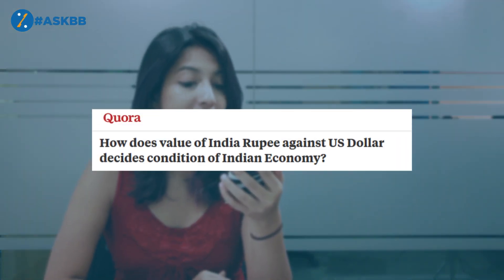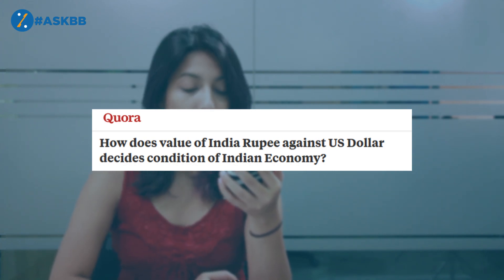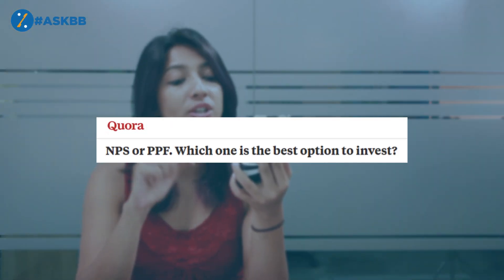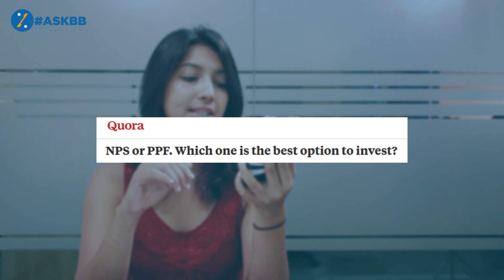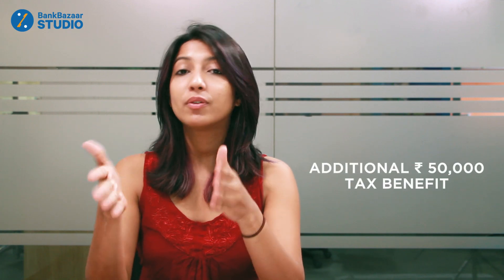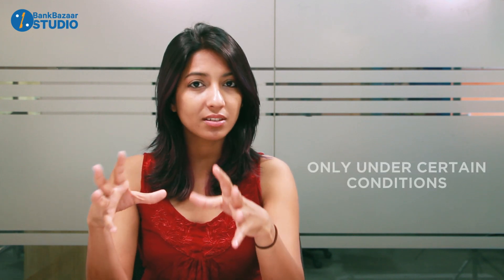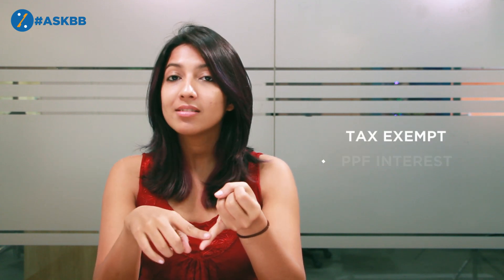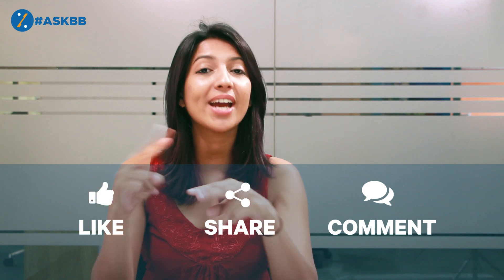AskBB - NPS or PPF And Rupee Vs Dollar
In this episode, we explain the difference between the National Pension Scheme and the Public Provident Fund, and how the Indian Rupee's performance against the US Dollar affects our economy.